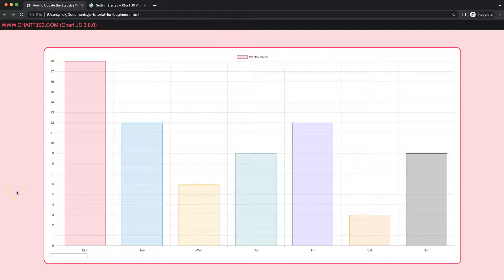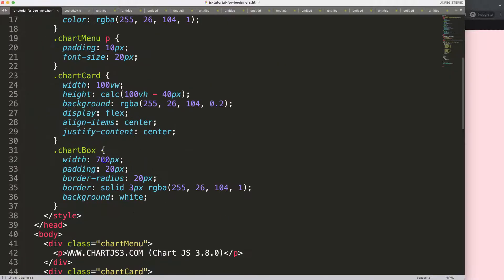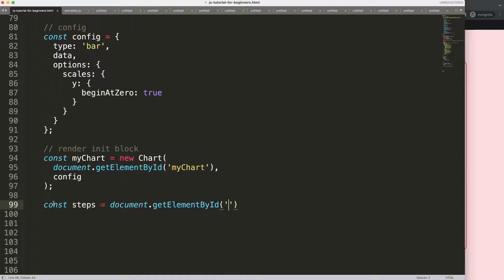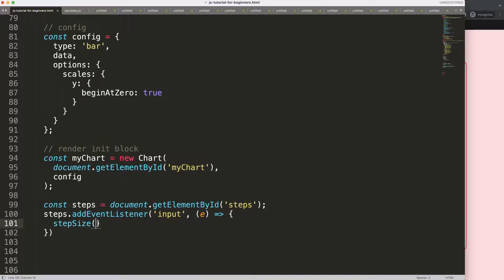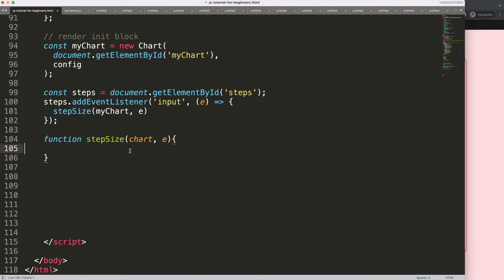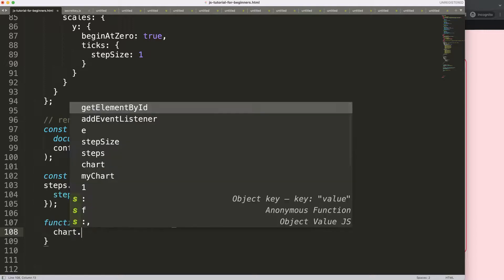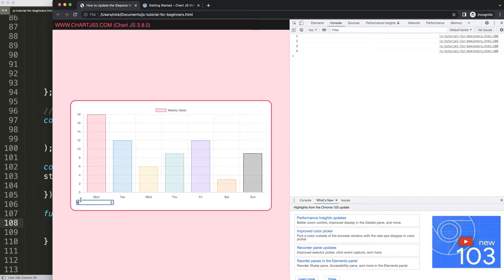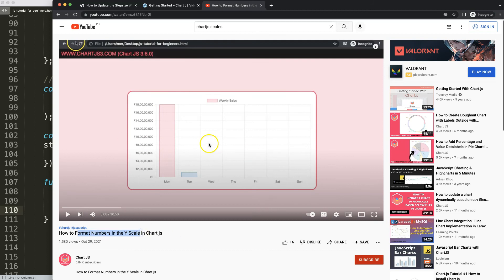How to Update the Stepsize With chart.update in Chart JS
In this video we will explore how to update the stepsize with chart.update in chart js. The Chart.js update API is very useful in updating values or structures in Chart.js. For example using an input type to control the scale tick step size can be done easily. However, for that we do need a seperate function.

▬ Materials/References  ▬▬▬▬▬▬▬▬▬▬

Chart JS Dashboard Series:
👍 Most Liked Video Series:

▬ About Us  ▬▬▬▬▬▬▬▬▬▬▬▬